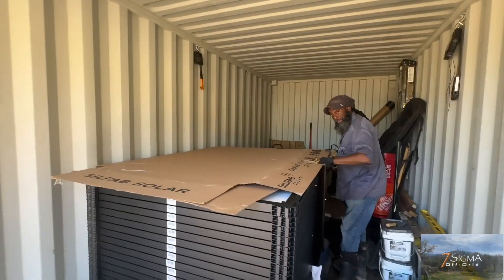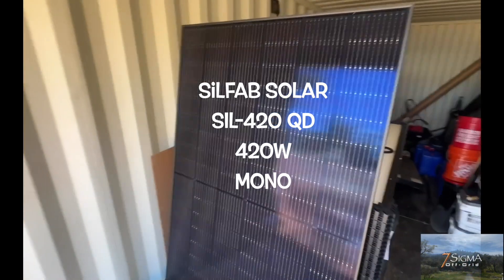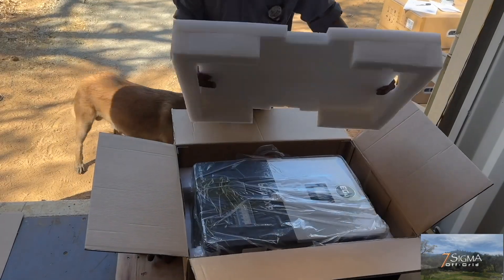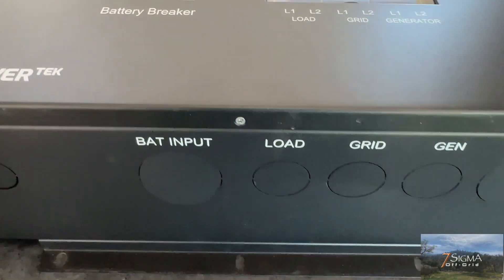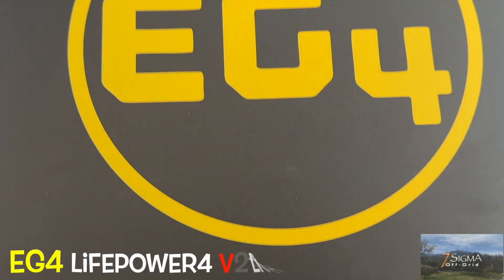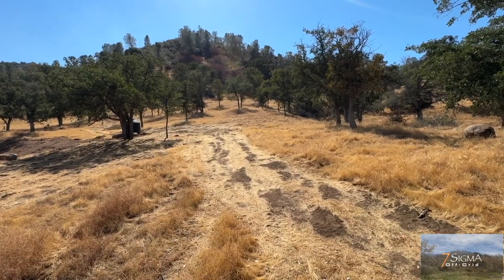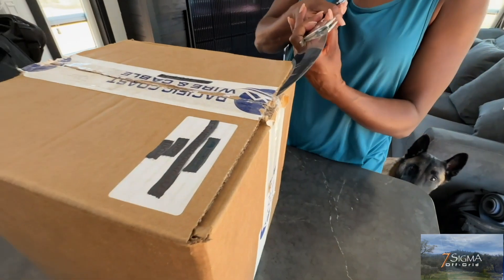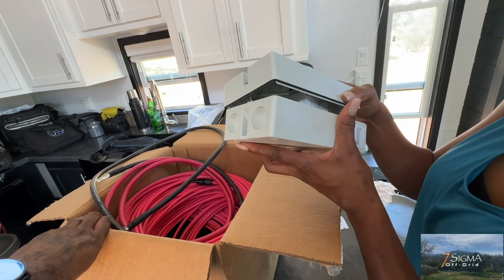📦UNBOXING our EG4 SOLAR KIT🌞A Step Towards OFF-GRID INDEPENDENCE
In today’s video, we’re excited to unbox our brand-new EG4 Solar Equipment, a major milestone in our journey toward complete off-grid independence on our 22-acre homestead. 🌞🔋

 • SILFAB SOLAR SIL-420 QD 420W Mono Solar Pane
 • EG4 6000XP Off-Grid Inverter | 8000W PV Input | 6000W Output
                48V 120/240V Split Phase | All-In-One Solar Inverter
 • EG4-LifePower4 V2 Lithium Battery | 48V 100AH | Server Rack
                Battery
 •.     Wiring and accessories

With this setup, we’re one step closer to total energy independence on our homestead!

📅 Coming Soon:
In our next video, we’ll begin the installation and wiring process, showing you how we’re integrating EG4 Solar into our off-grid system. Don’t miss it!

👍 Like this video if you want to see more of our tiny home adventures.